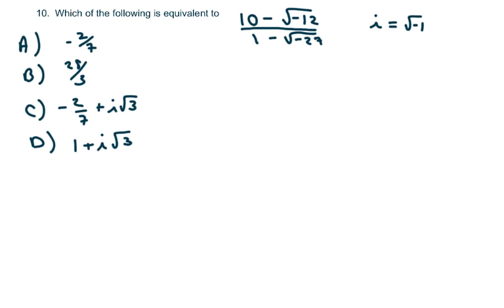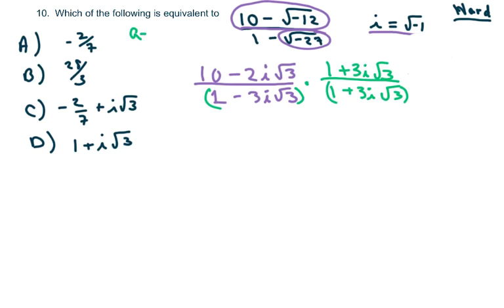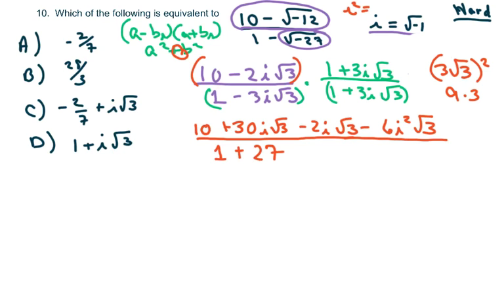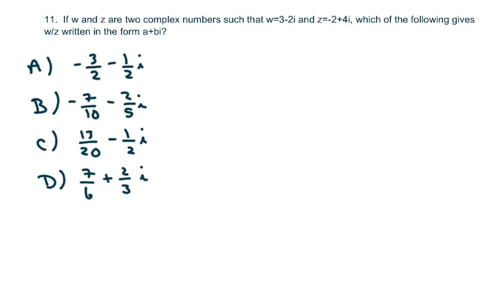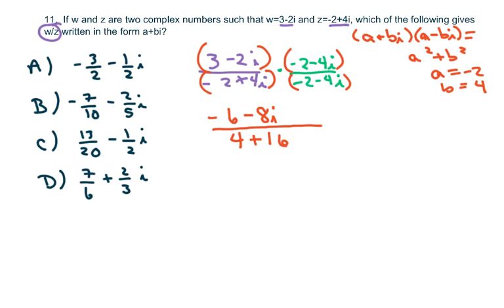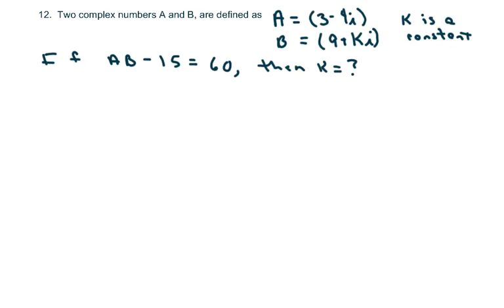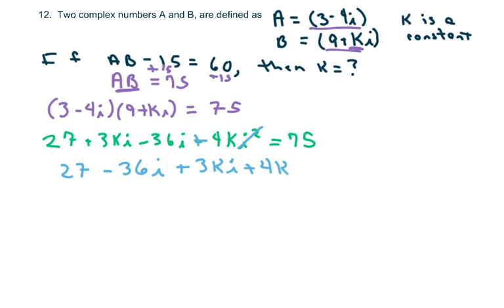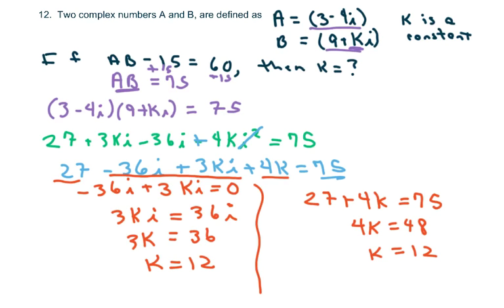SAT Practice. Imaginary Numbers. Hard